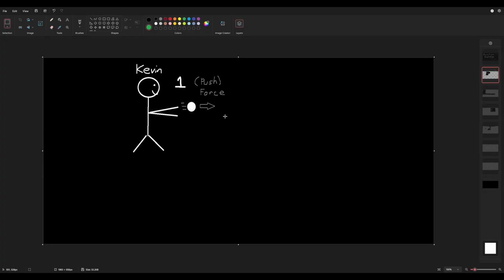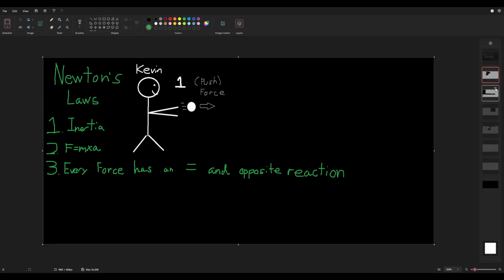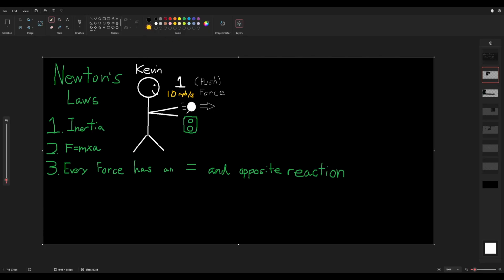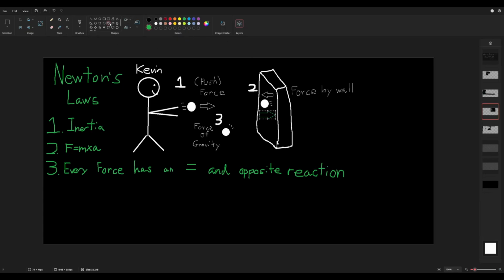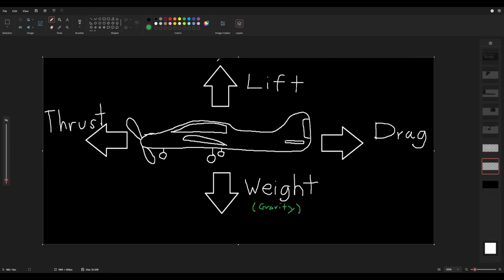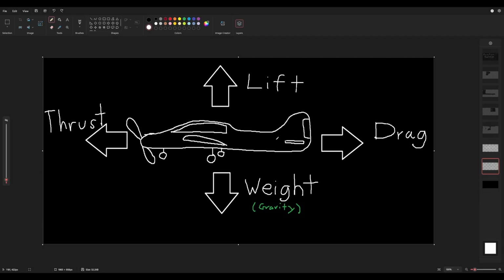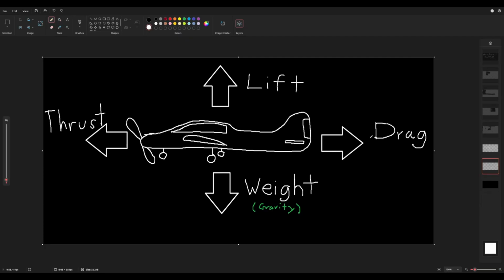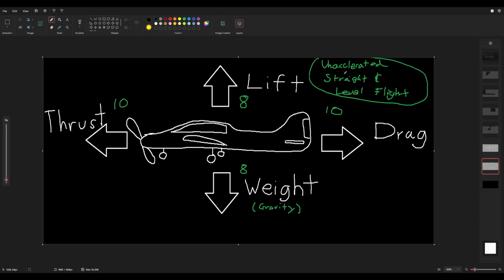Aviation Knowledge Video 1- The 4 Forces of Flight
This is the first video in a new series called Aviation Knowledge. This series is designed to provide future aviators with foundational knowledge on concepts they will encounter on their pursuit of a pilot certificate. This video will cover the four forces of flight as well as the definition of a force and Newton's laws of motion. Enjoy!

0:39 What is a Force?
2:19 Newton's Laws of Motion
4:15 Examples of Newton's Laws of Motion
9:22 The Four Forces of Flight
13:17 The Reason Behind the Knowledge of the Four Forces